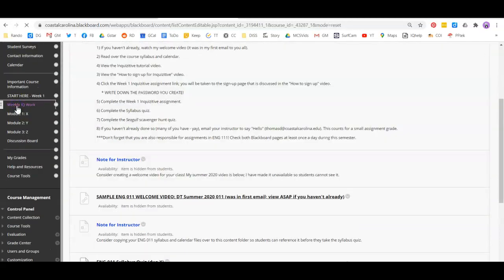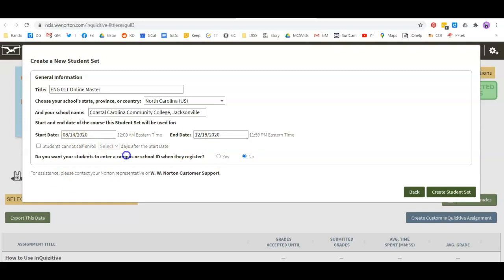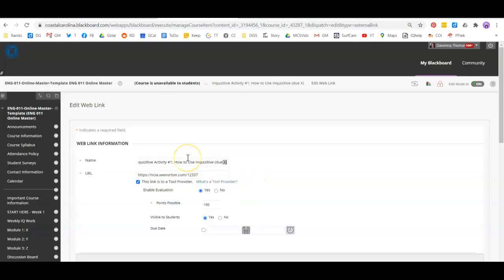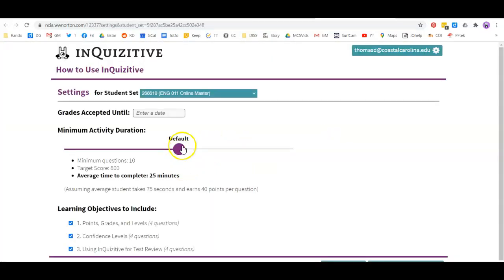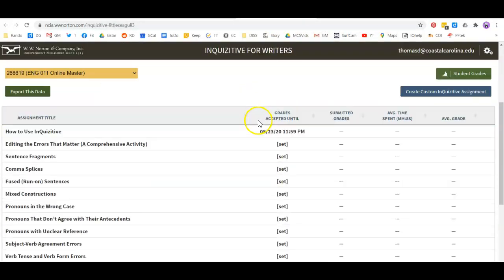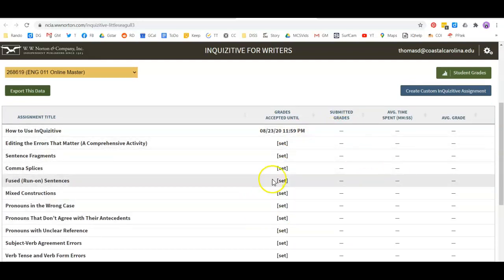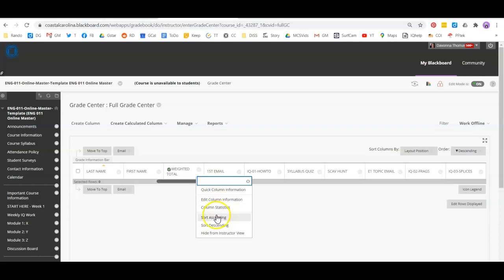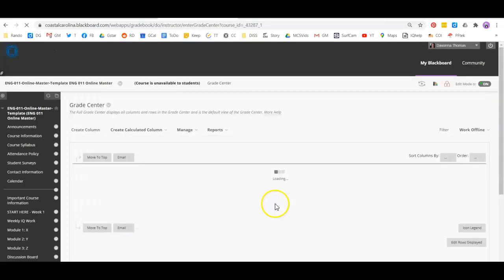ENG 011: Setting Up Inquizitive in Blackboard - For Instructors